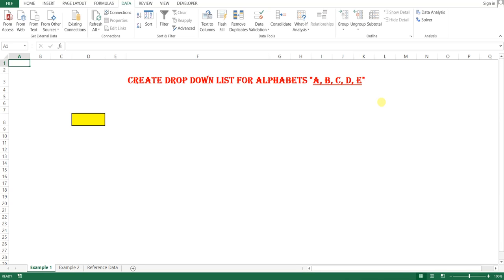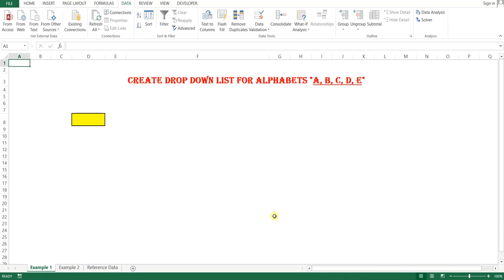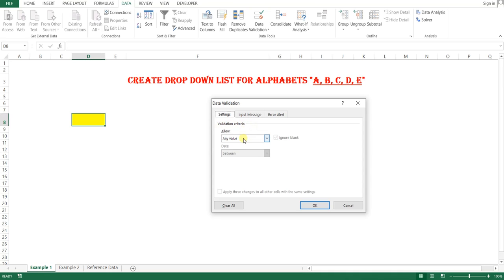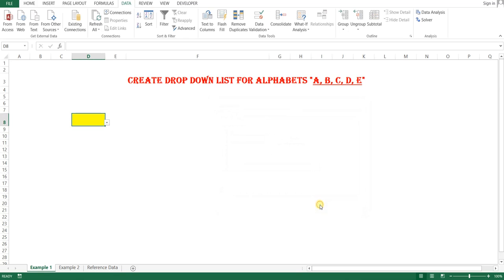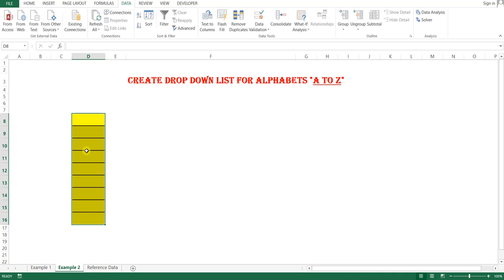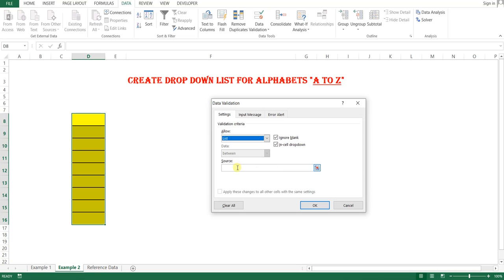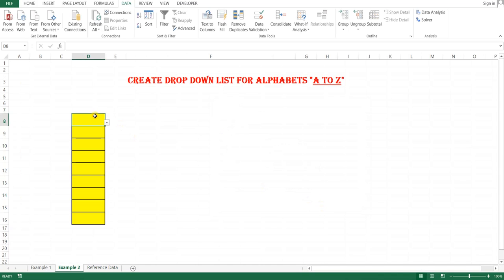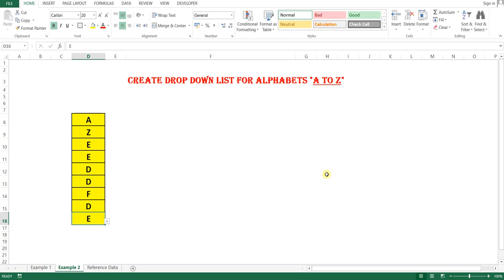Creating Drop Down List in Excel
Whenever we want to limit the values which we are going to enter in cells, we can use drop down list.

With this list, we can enter cell values which are present in the drop down list only. Excel will not accept any other values which are not included in the drop down list.

Let's learn how to create this "Drop Down List" in excel with this video tutorial.